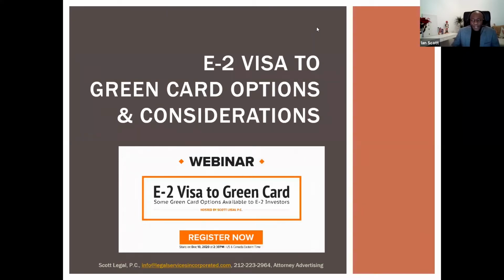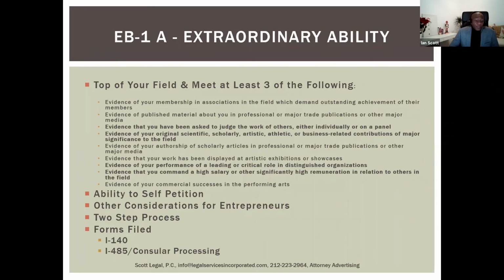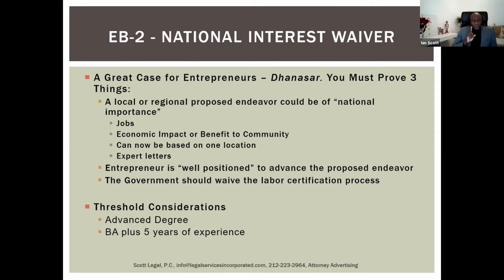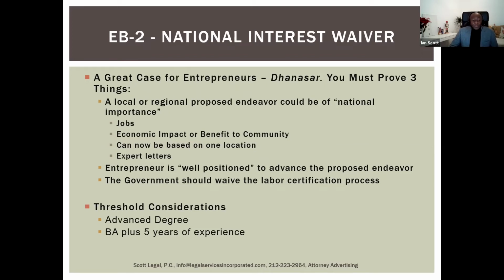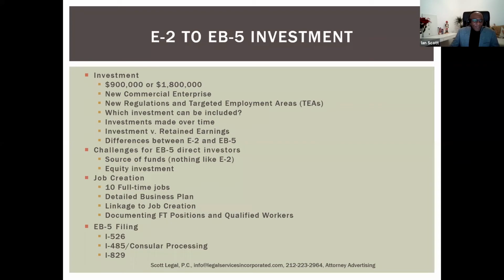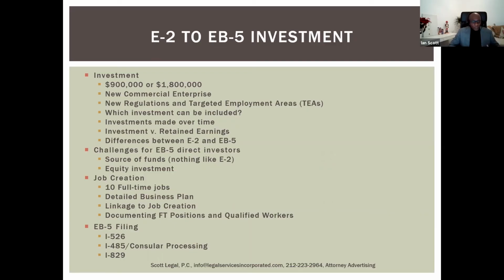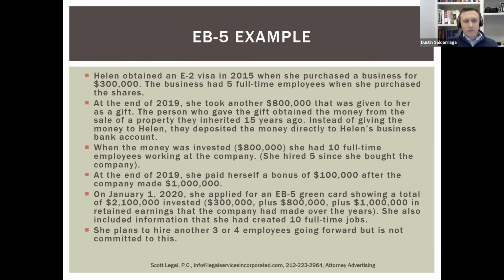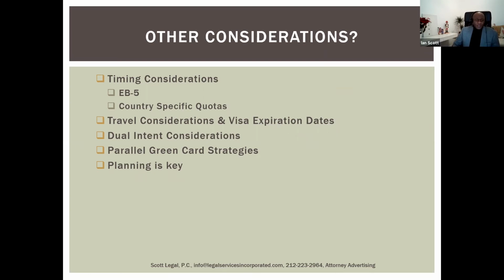How to move from E-2 to a Green Card. E-2 Visa to Green Card Considerations and Options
This webinar summarizes the various possible routes from an E-2 visa to a green card.  (EB-1, EB-2 National Interest Waiver-NIW), EB-5, EB-2/EB3 PERM and more).  The video also summarizes timing considerations and answers a number of questions regarding moving to a green card.  The Webinar is hosted by Scott Legal, P.C.  Dustin Saldarriaga is the Host and Ian E. Scott (the founder of Scott Legal, P.C.) is the presenter.  Scott Legal was founded on an E-2 visa and has processed hundreds of E-2 visas including moving to different types of green cards.

See Our E-2 visa Service page with free guides, webinars, videos, and articles

Sign up for one of our NIW, EB-1, EB-5 & E-2 visa webinars here:

See a full set of the E-2 Visa requirements by clicking here (our most popular article).

We have a new Facebook page where we offer E-1 & E-2 Guidance

Click on the below links to view a number of E-2 visa articles. We also have a number of E-2 visa videos on our YouTube page.

E-2 Visa Treaty Countries – Eligibility

Investment Amount (How Much Do You Have to Invest for an E-2 Visa?)

What are the important factors related to E-2 investment amount?

How much do I have to invest for an E-2 visa?

What are some common E-2 visa expenditures? How Can I increase my E-2 visa investment amount?

Do you Have to Hire U.S. Workers?

How do you show where the E-2 visa money came from? The source of funds requirement for the E-2 visa. An explanation of the source of funds requirement:

Do you have to show ties to your home country for an E-2 Visa? Do you have to keep a residence in your home country for an E-2 visa.  Information on ties to home country and implications if you have a pending green card petition: